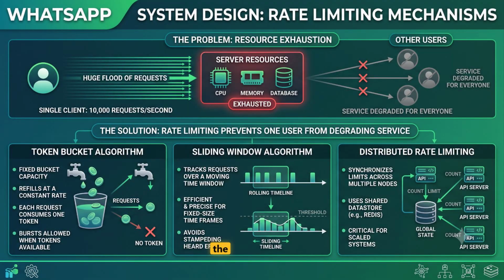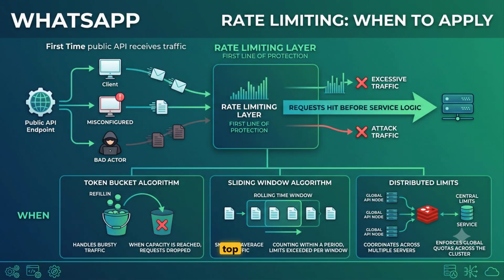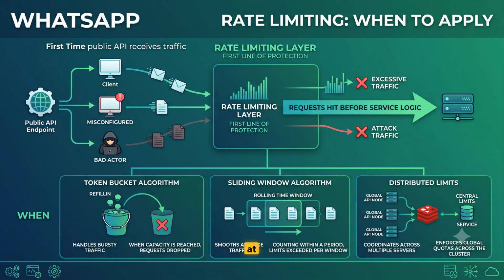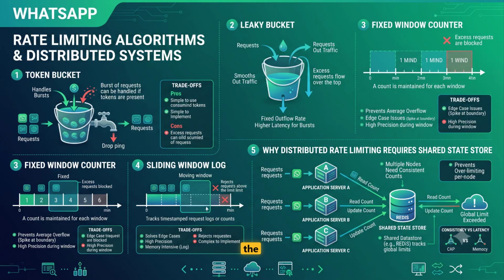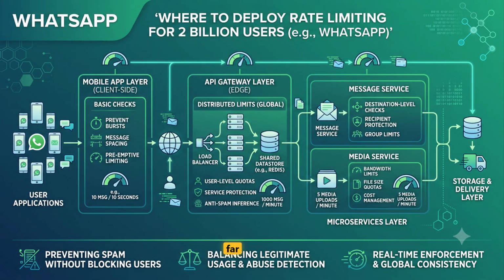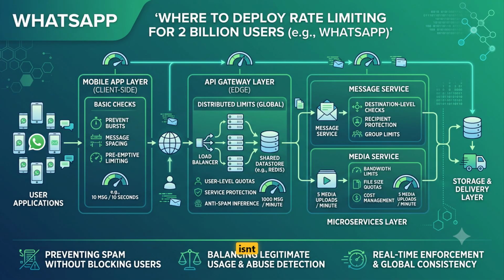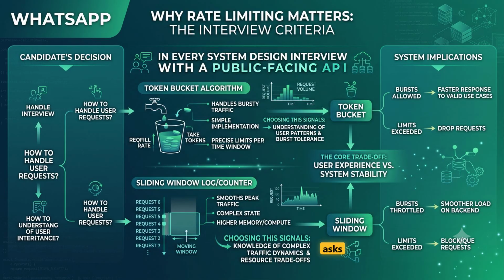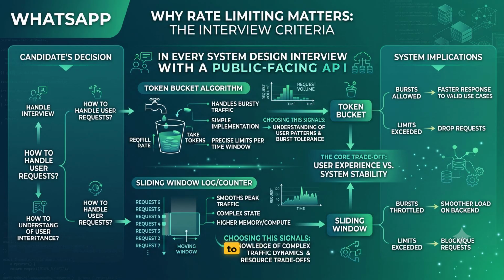Stop Bad Actors From Crashing Your API — Rate Limiting Explained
Learn how to design resilient public-facing APIs using rate limiting algorithms like Token Bucket, Sliding Window, and Distributed Limits to prevent resource exhaustion from rogue clients and bad actors. Discover the exact engineering trade-offs between user experience and backend stability, and see how production architectures at the scale of WhatsApp enforce real-time global consistency using distributed state stores.

Identify the exact failure modes when a single client floods a system with ten thousand requests per second.
Compare the mechanics, advantages, and drawbacks of Token Bucket, Leaky Bucket, Fixed Window, and Sliding Window Log algorithms.
Architect a multi-layered distributed rate limiting system across client apps, API gateways, and microservices.
Master the interview strategies needed to correctly frame traffic dynamics and resource trade-offs for high-scale systems.

Chapters
00:00 The Problem: Resource Exhaustion
01:35 When to Protect Your Public API
03:17 Deep Dive: The Four Core Algorithms
05:43 Scaling to Distributed Systems
08:01 System Design Interview Masterclass